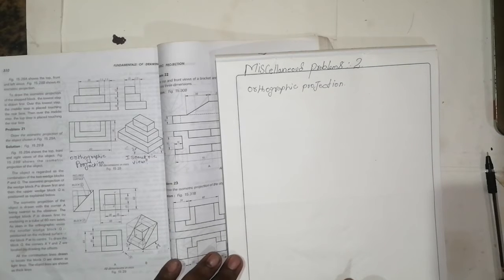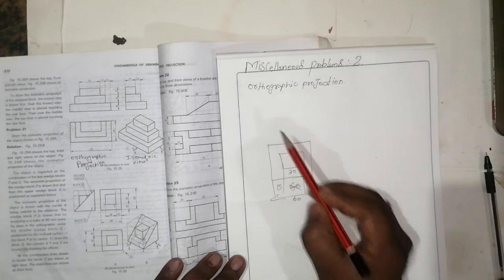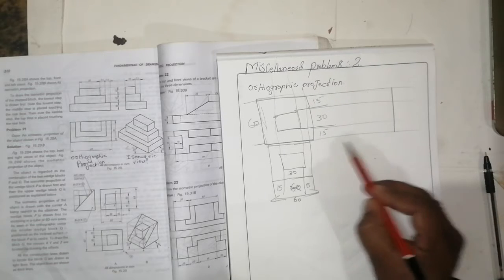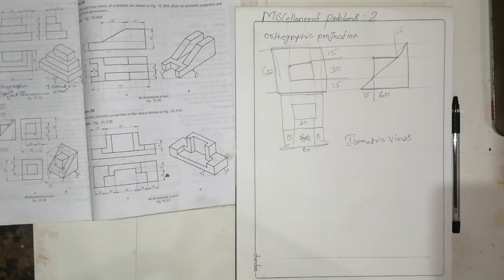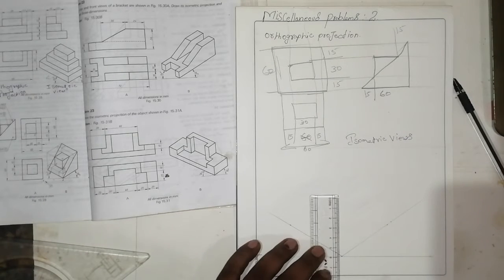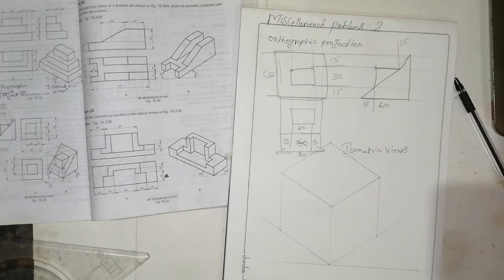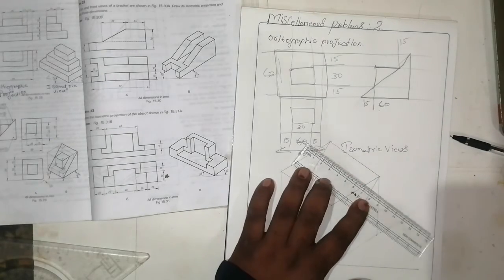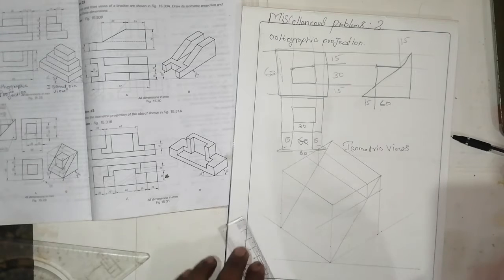problem 2#orthographic projection to isometric views miscellaneous diploma drawings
Hi guyyssss. This is Magesh Ram from bangalore. This video is about myself and I'm going to teach Engineering drawing, ITI FITTER, and mech engineer students how to draw questions given

Book is referred Fundamentals of drawing.
Problem 2
has  show in  figure
Draw  the isometric projection of the object show in the figure.
Isometric projection to isometric view and miscellaneous

have been shown step by step .Thanks of watch my channel "civil engineering and for mechanical engineering any drawings in a very simple and easy way step by step. Please let me know if u need any help in drawings drawing through WhatsApp or Gmail. And not only drawing I'll upload even more videos like inspirational videos and etc. 😁